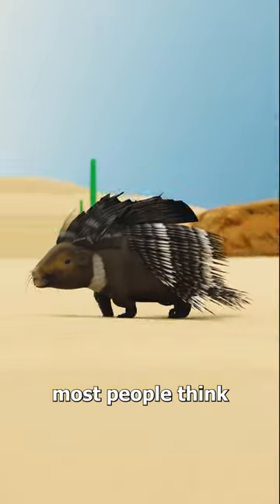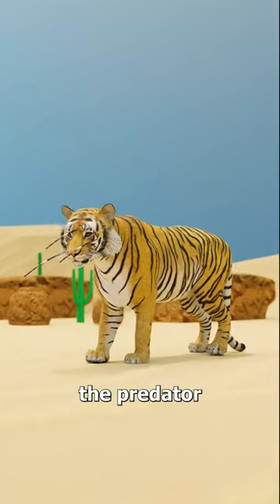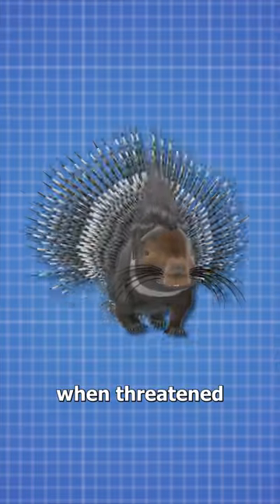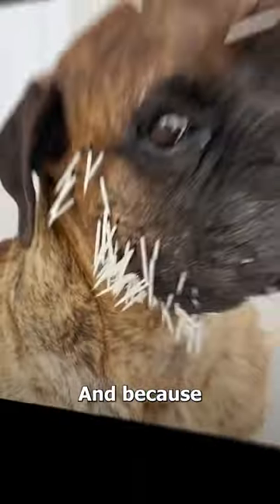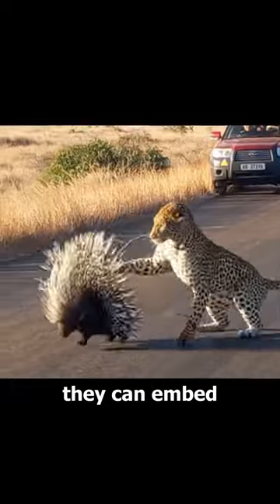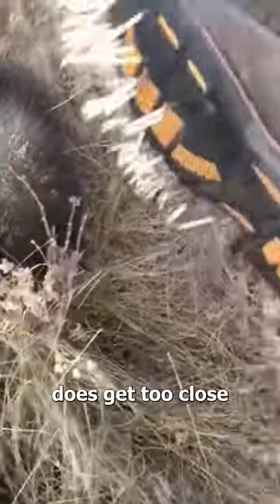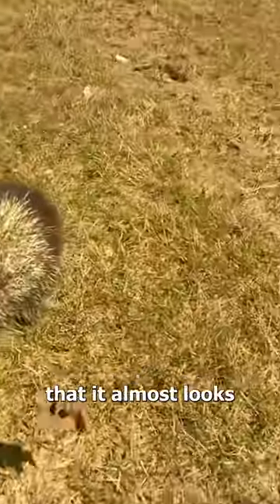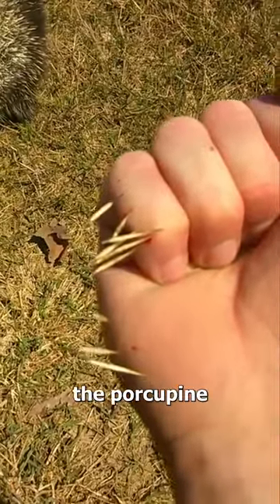Do Porcupines Really Shoot Their Quills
Welcome to The Sigma Facts Dive into a world of fascinating facts with a twist. From random and disturbing to downright amazing, our channel is your go-to for intriguing insights.